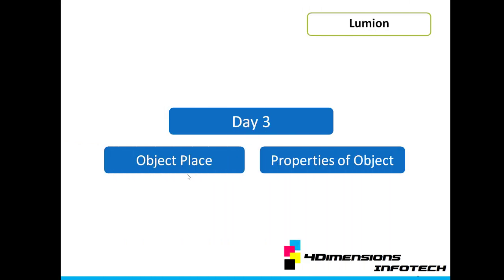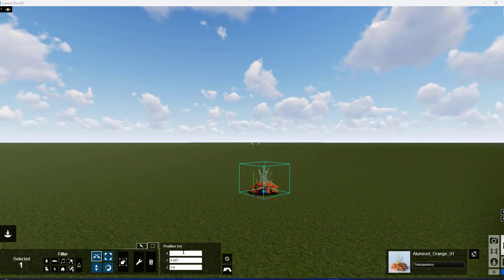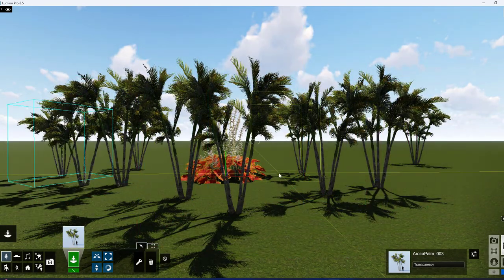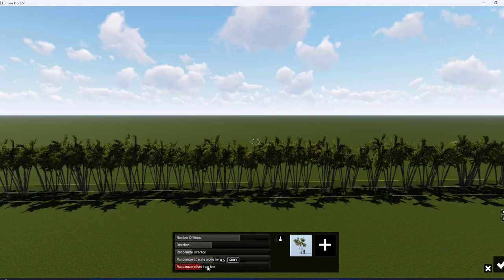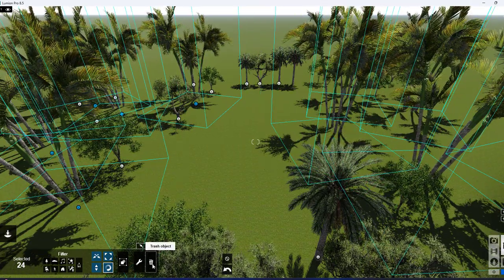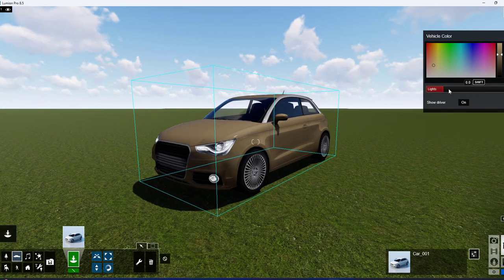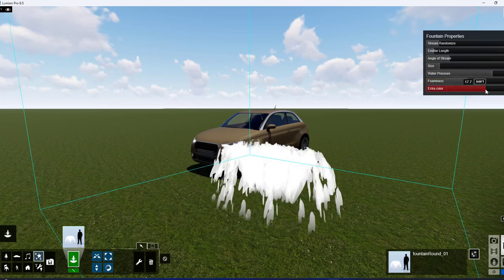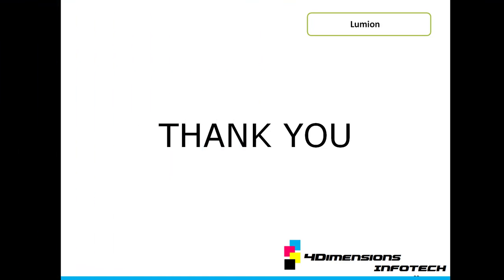Lumion Course in English | Session 3 - Placing & Editing Objects, Properties of Objects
🚀 Welcome to Session 3 of our Complete Lumion Course! 🎉

In this session, we focus on Placing Objects, Editing, and Understanding Object Properties in Lumion to create dynamic and realistic scenes. 🌆✨

🎯 What You’ll Learn Today:
✅ Placing Objects – How to add trees, buildings, furniture & other assets 🌳🏠🛋️
✅ Editing Objects – Move, Rotate, Scale, and Align Objects with Precision 🎯🔄
✅ Object Properties – Adjusting materials, reflections, transparency & more! 🏗️💡

Mastering object placement & editing will make your designs more accurate, efficient, and visually stunning – a must for professional rendering!

✔️ Follow Along & Enhance Your Lumion Skills! 🚀